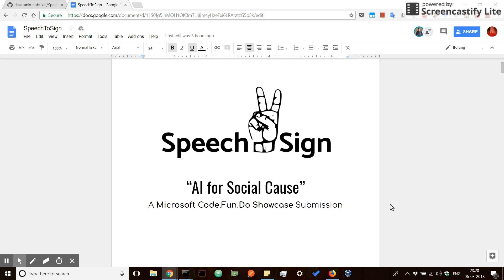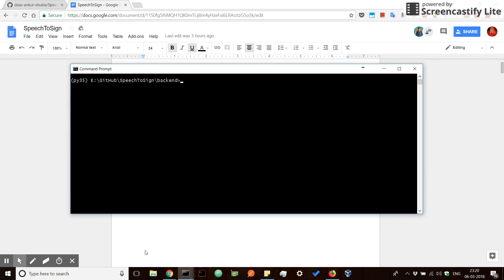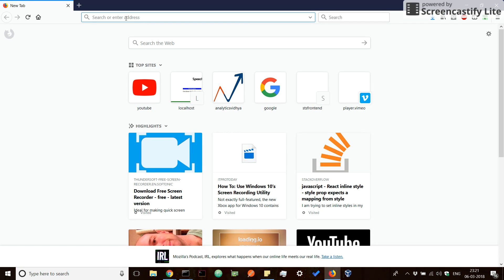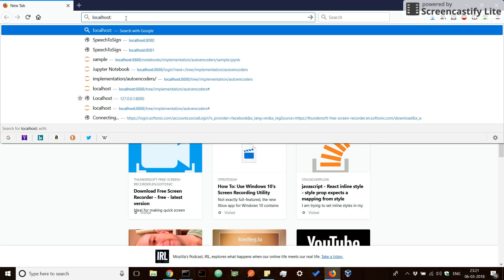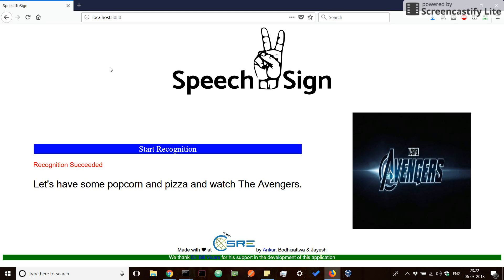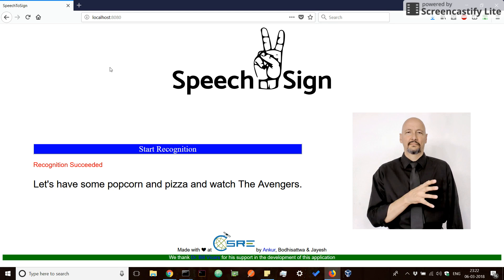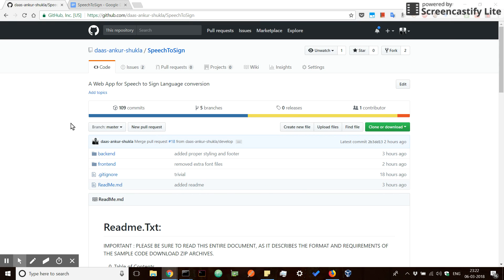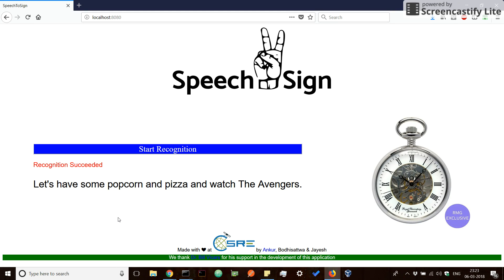SpeechToSign | AI For Good | CSRE IIT Bombay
Code.Fun.Do Showcase 2018 submission video from Team AnkurBodhiJayesh from Campus IIT Bombay